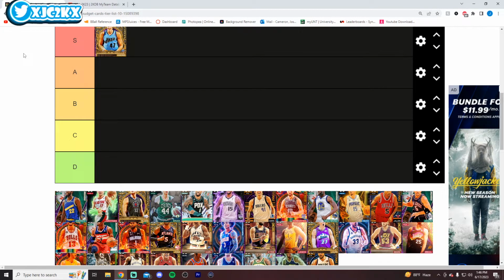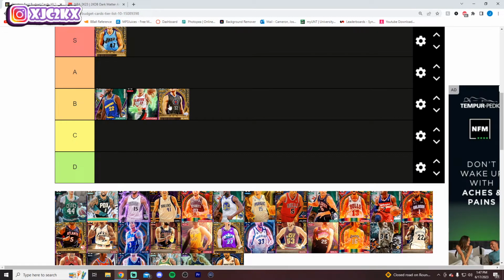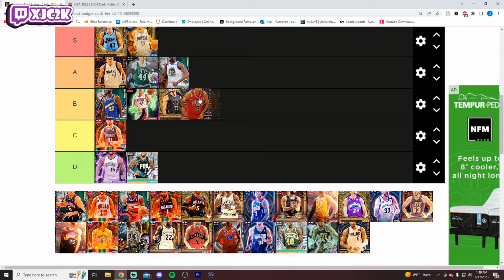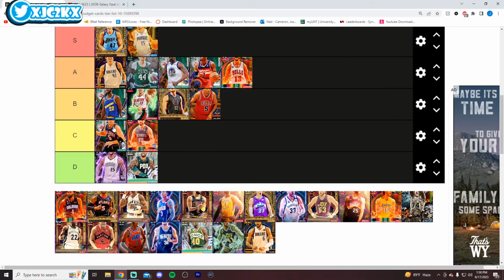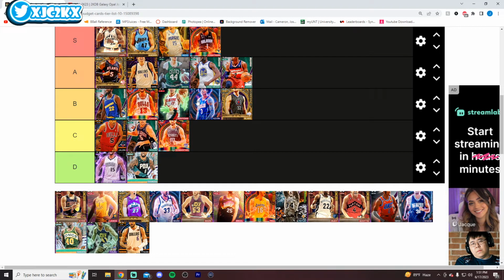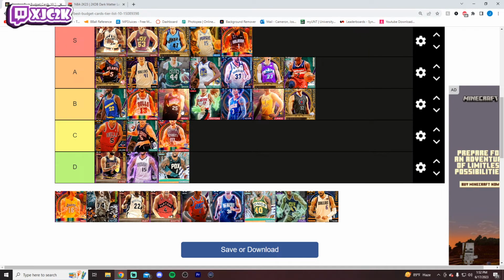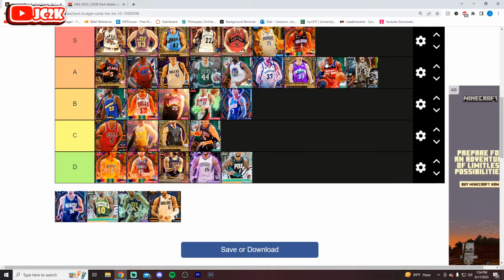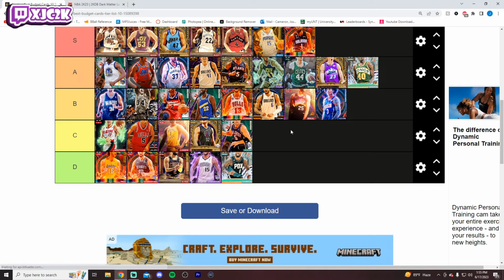BEST BUDGET CARDS TIER LIST!! NBA 2K23 MyTEAM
In this video I built a Tier List of the best budget cards in NBA 2K23 MyTeam! This includes elite cards at any position including guys like Dark Matter Mark Eaton, Dark Matter Rudy Gay, and Galaxy Opal Hedo Turkoglu who are amazing cards in NBA 2K23 MyTeam! If you enjoy this video please make sure to leave it a like and a comment and most importantly make sure to hit the subscribe button to help me grow towards 12,000 subscribers on the channel!